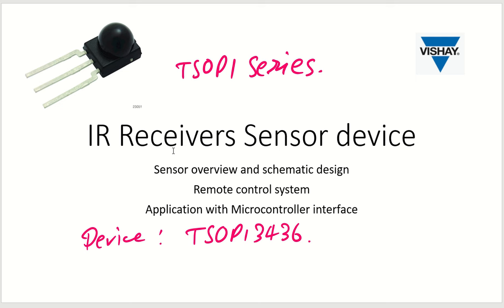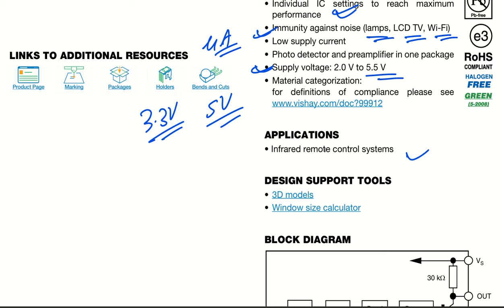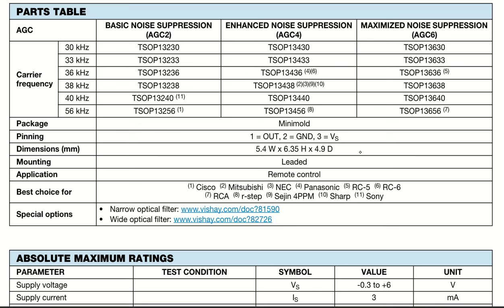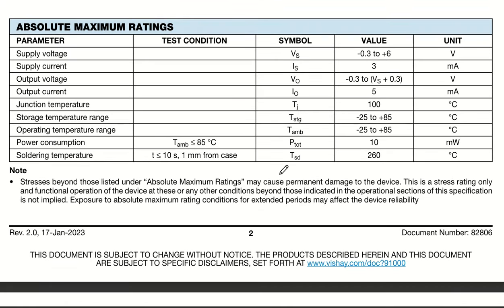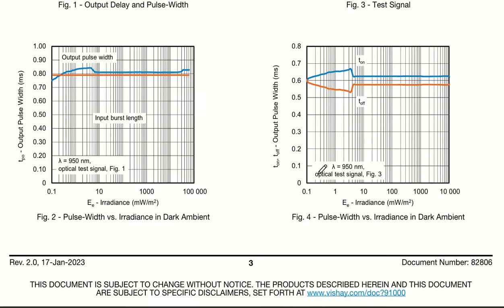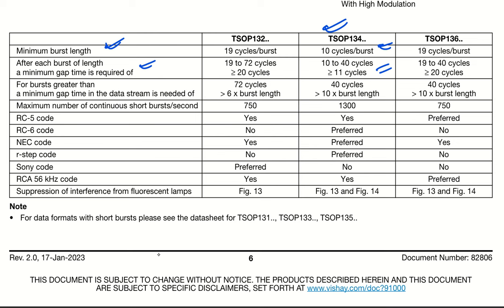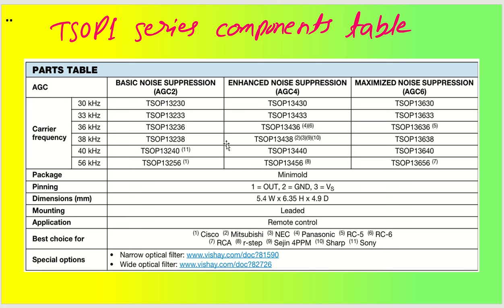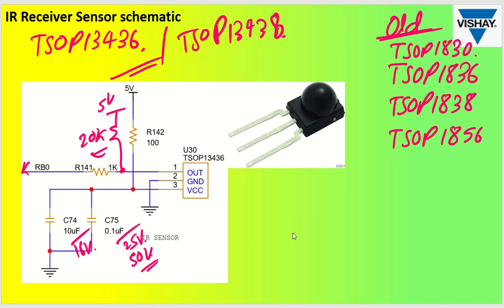035 IR receiver overview and schematic design TSOP1 series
IR Receiver TSOP13436, TSOP13438
old parts: TSOP1836, TSOP1836
Sensor application schematic design techniques and examples

IR Receiver schematic design techniques
etc.

How to design applications circuits for industrial, consumer and home applications with your sensor?
How to enhance your ability to quickly design circuits for a specific sensor application?

In this video:
☑️ Description:
Sensor selection techniques for different applications
Schematic design approach for sensor
How to read datasheet for sensor application schematic design?

How to list of requirements before you approach for sensor selection and schematic design?

Pressure sensor selection and application schematic

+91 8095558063